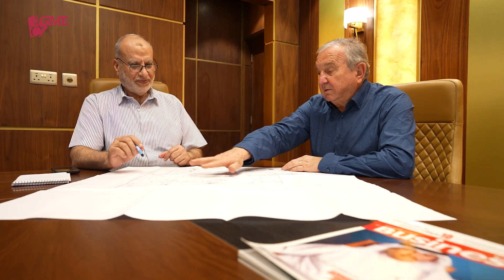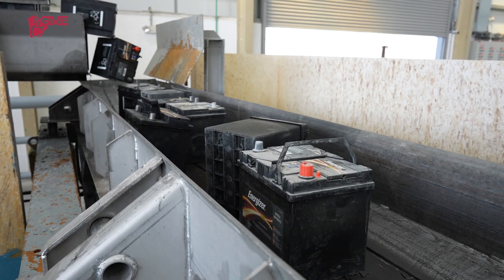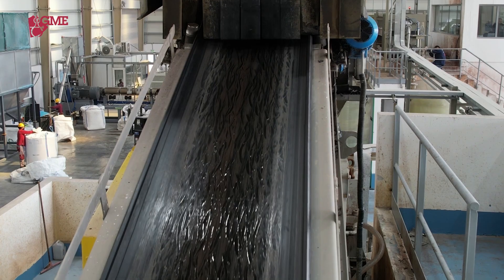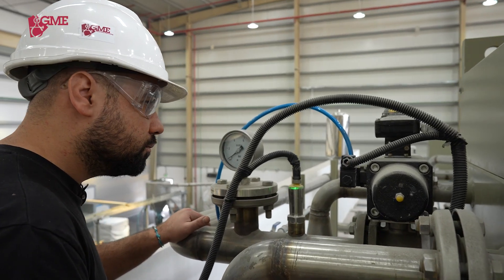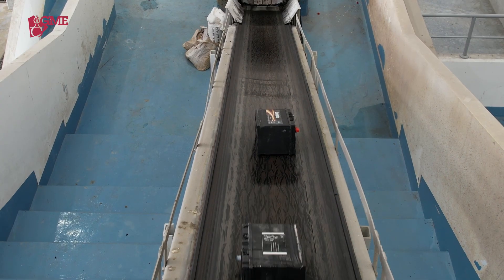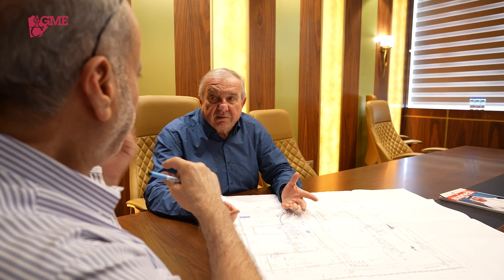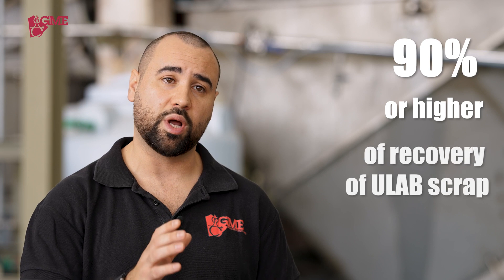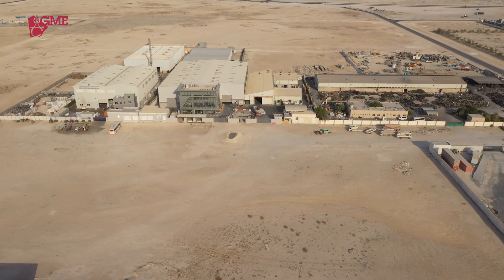GME Recycling - NEW Gravity Breaker in operation - 2023 - Doha Qatar - Lead Recycling Plant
Riccardo GME's Process Engineer sharing his own experience from school background to the realization of the GME Gravity Breaker plant working at 10 TPH Used Lead Acid Battery Recycling (80% Automotive ; 20% industrial ULAB mix) at full speed.

Guiding and explaining the advantages of the NEW GME separation system:
- Automatic loading system : Battery scrap aligned for an optimized charge with Artifical Intelligence controlling the flow charged and optimize it automatically
- GME NEW Hammer Mill : with T-Shape Hammers casted in a special Alloy and for a proven longer lifecycle (DUOface technology)
- GME New Power Wash system : for a high pressure washing technology of the output crushed material able to separate and deeply wash all the elements, including AGM
- GME Hydrodynamic system : to divide the metal fractions by the using of gravity through a high pressure water rising system
- GME Grids/Poles separation : by the usage of gravity and inertial mass